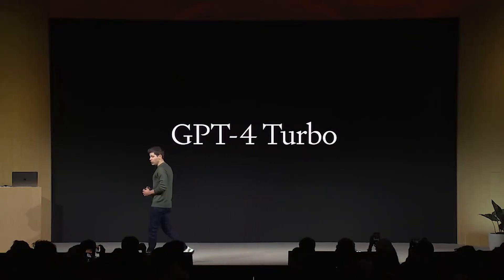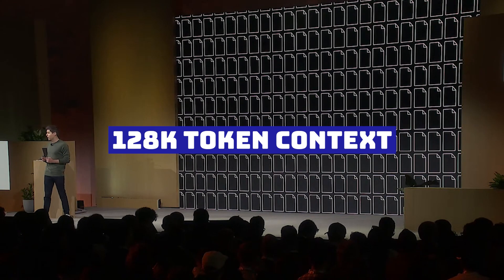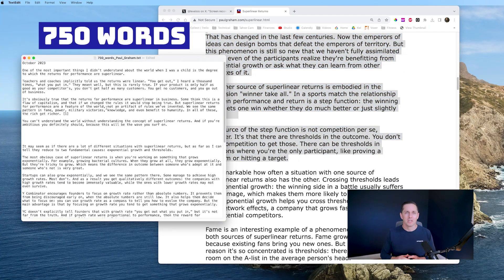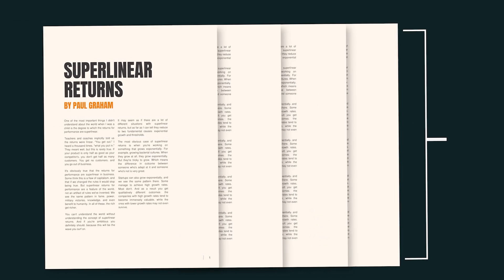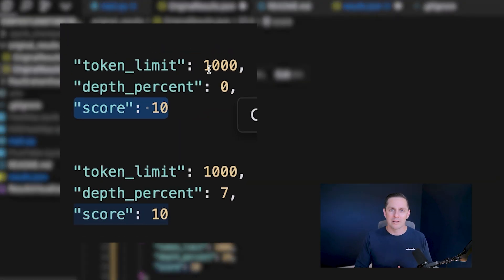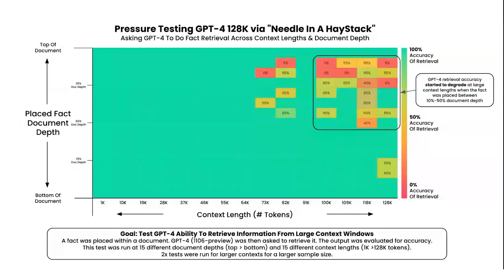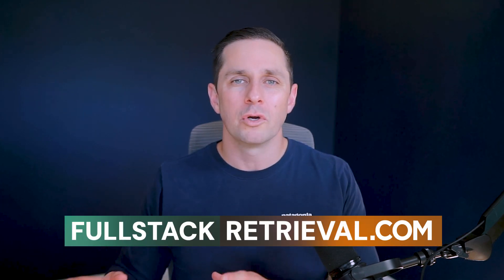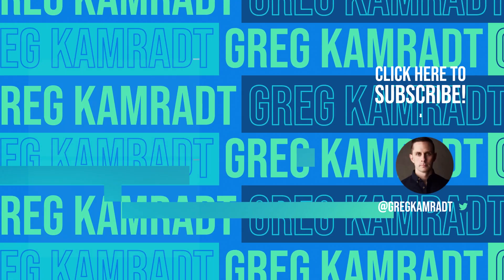Needle In A Haystack (GPT-4 128K)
FullStackRetrieval.com

Check out how GPT-4 does at retrieval with 128K tokens worth of context.